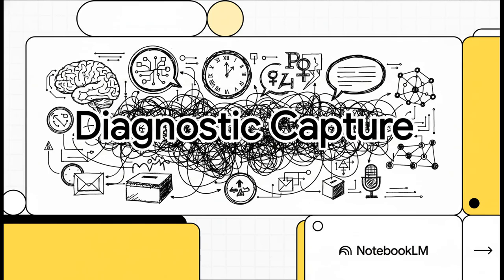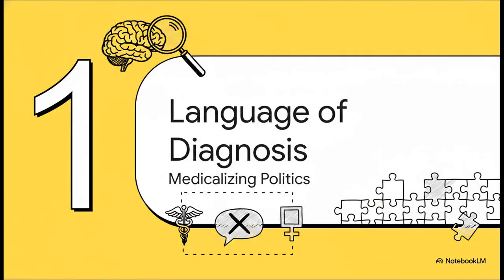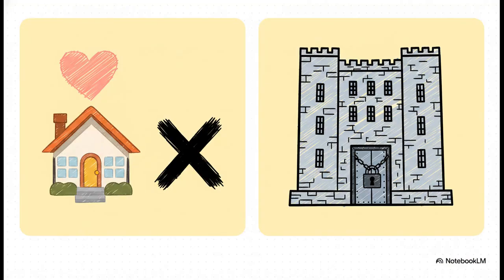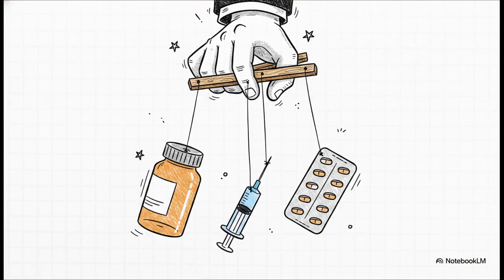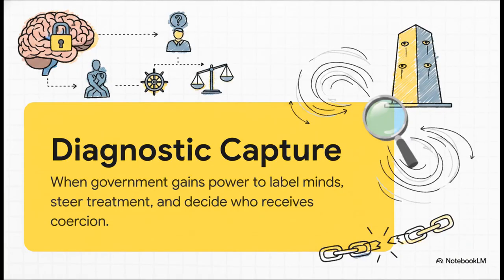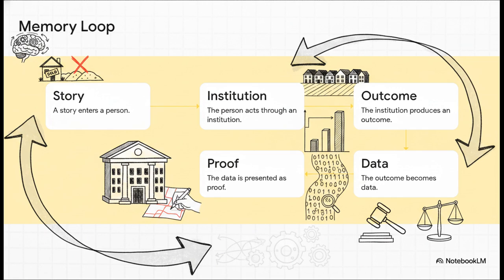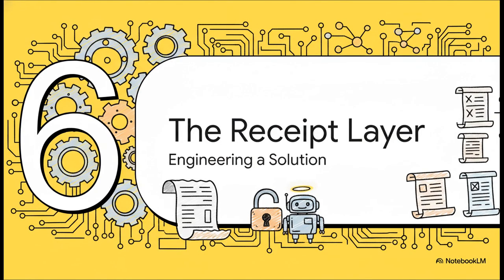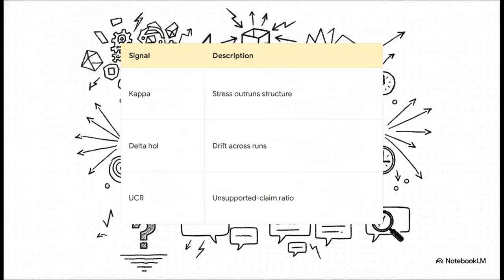TrumpRx, “Left-Wing Lunacy,” and Who Gets Called Sick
The White House now files critics under “Left-Wing Lunacy.” The administration also has a government-branded prescription-drug marketplace called TrumpRx.

I don’t think that proves one secret plan. I think it reveals a larger fight over who gets called rational, which suffering counts, and who controls treatment.